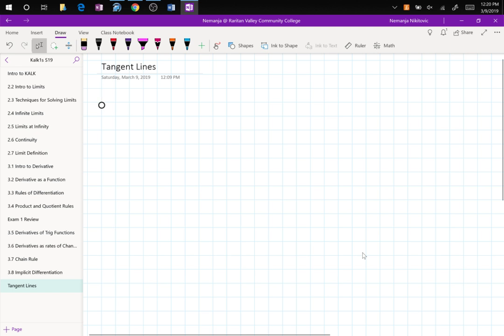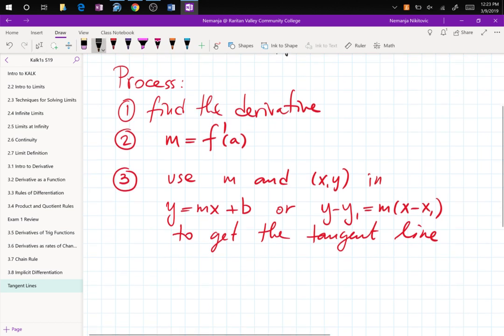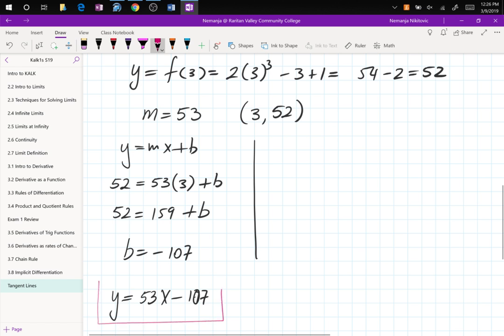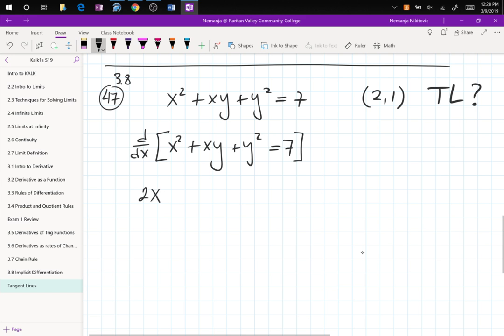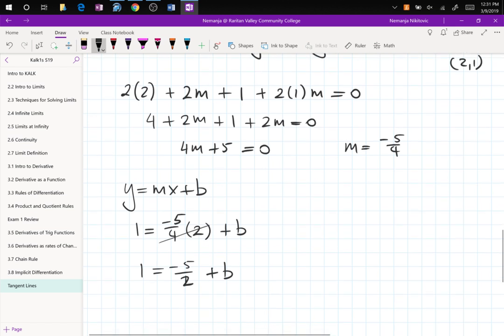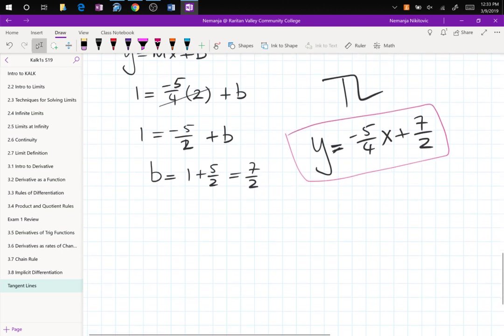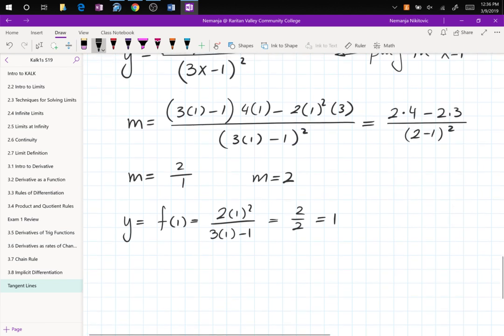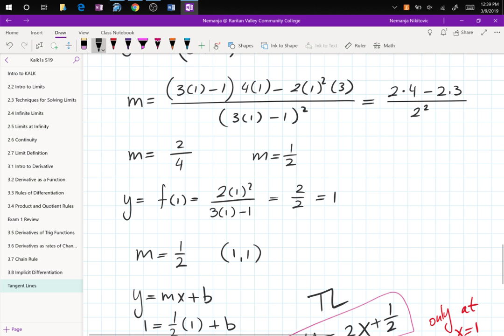Nemanja Nikitovic Live Stream (Calculus1 Tangent Lines: Chapter 3)